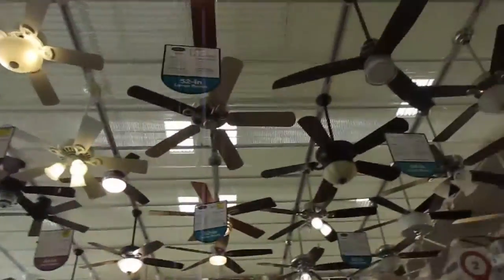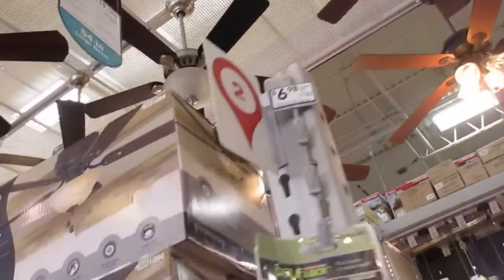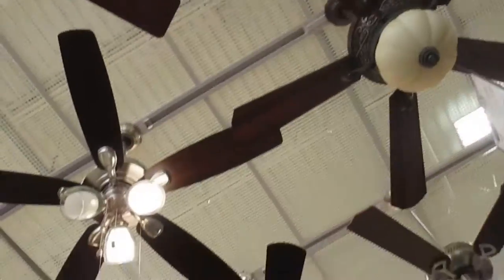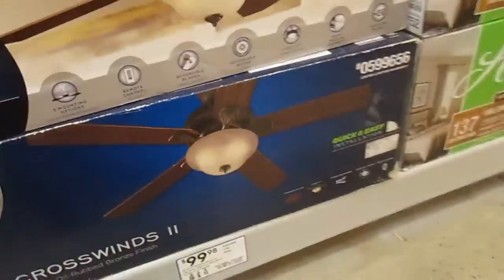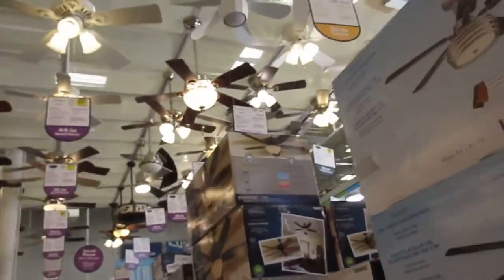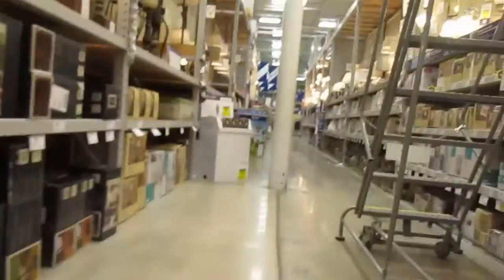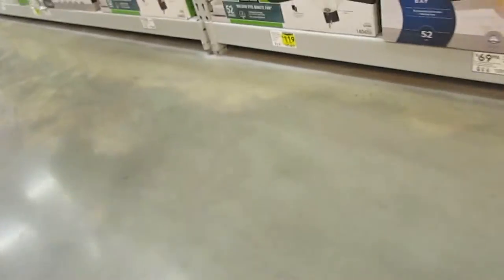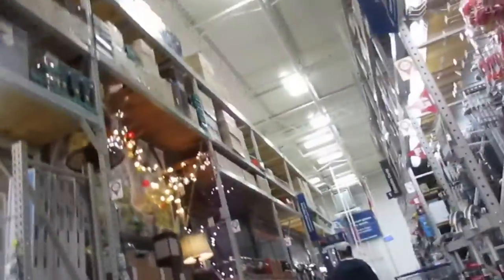Ceiling fans at lowes lights bulbs on light kits blinking